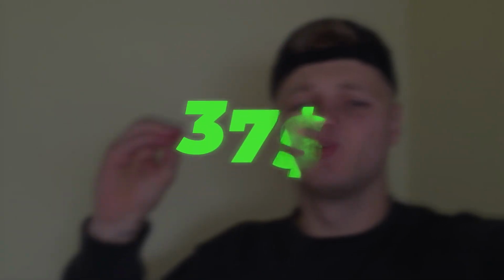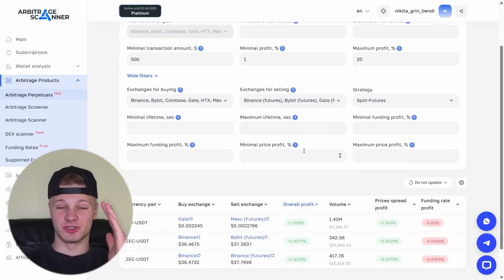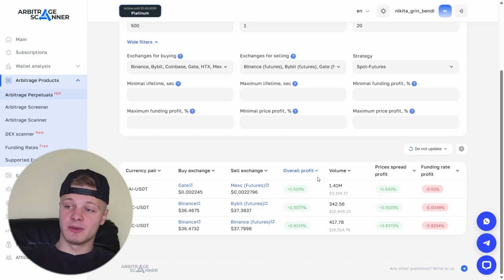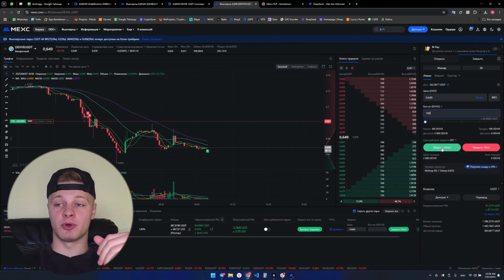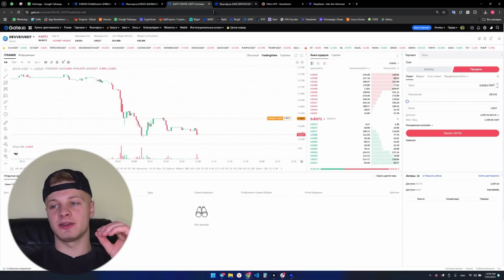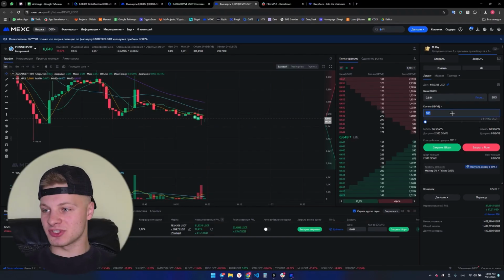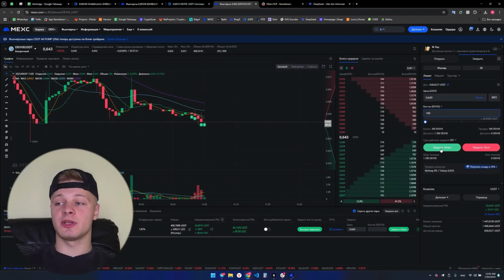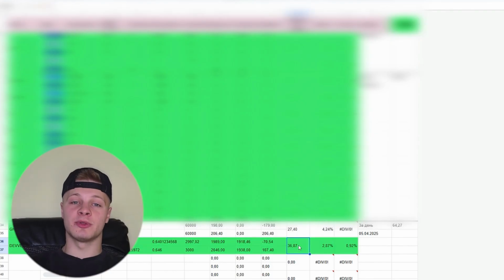Crypto Arbitrage: Made $37 in 1 Hour on DEVVE (Gate vs MEXC) | Spot & Futures Strategy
In this video, I share a real-life crypto arbitrage case study where I made $37 in just 1 hour trading the DEVVE token using spot and futures on Gate.io and MEXC. You'll see the exact steps I took, how I found this opportunity with Arbitrage Scanner, and tips to avoid common mistakes. This is a beginner-friendly yet effective method for low-risk crypto trading and passive income in 2025.
If you're interested in crypto strategies, real-world results, and tools that actually work — you're in the right place.

⏱️ Timestamps:
00:00 | How I Made $37 in 1 Hour
00:13 | Arbitrage Scanner Overview
01:21 | DEVVE Arbitrage Breakdown
04:42 | Final Profit Reveal
05:22 | Trade Details & Nuances
05:49 | Conclusion & Takeaways